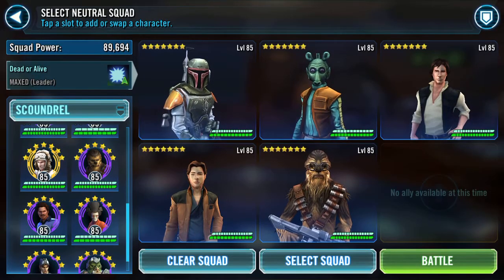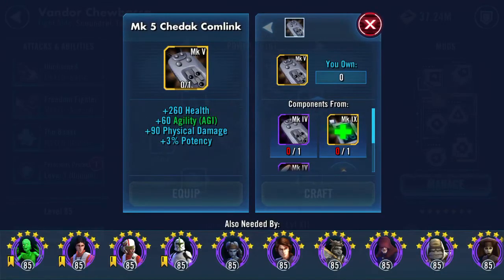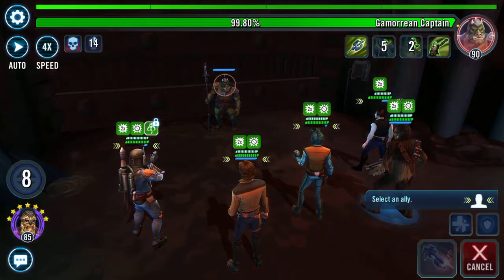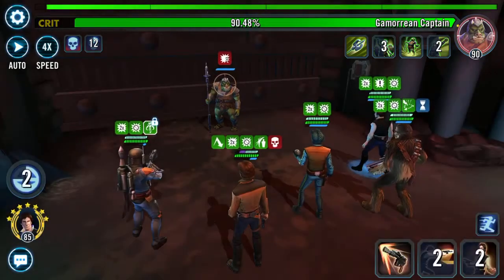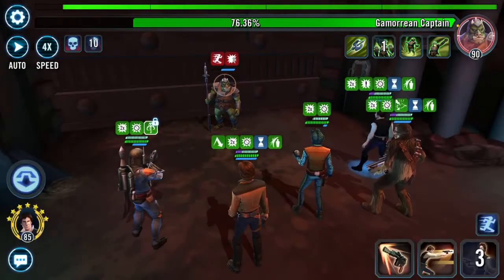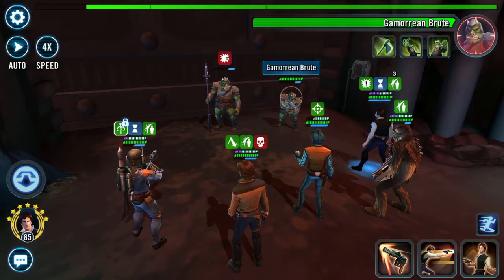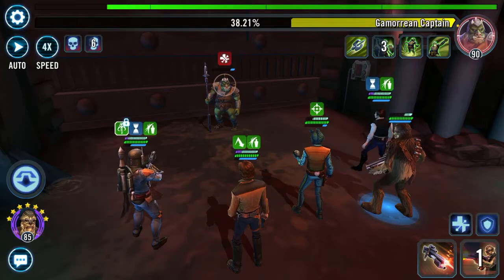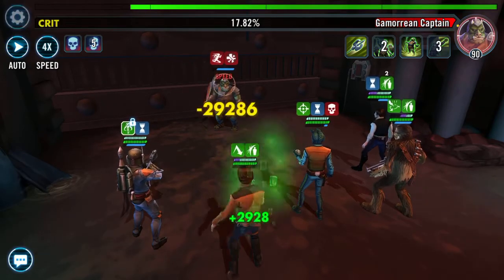Gearing to XI Vandor Chewbacca and Trial in Pit (flight mode)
Ooh so am thinking it’s OG Han (gonna get confusing 😂) that’s allowing at least P1 Solo Solo or that Solo Solo Solo?